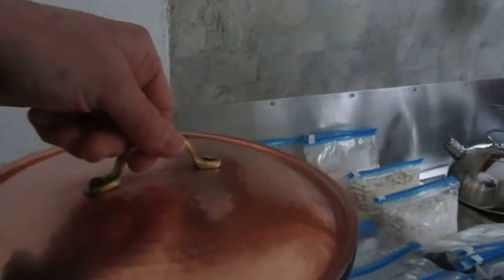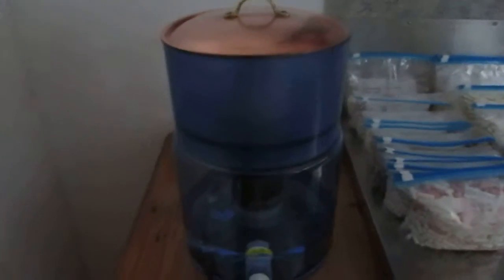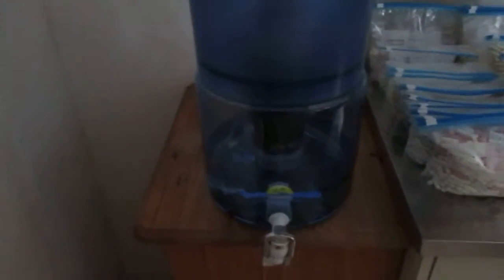04 Show And Tell Water Filter Maunawai